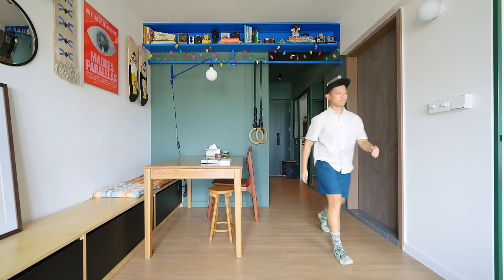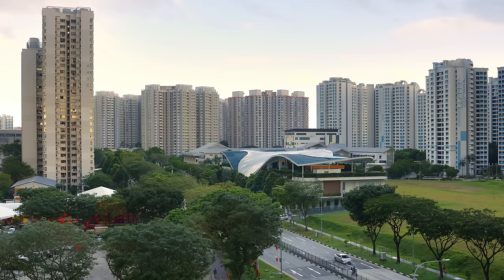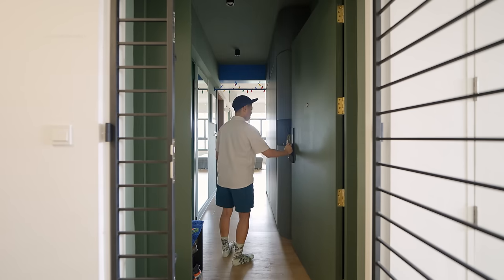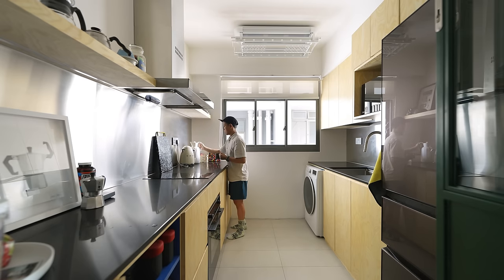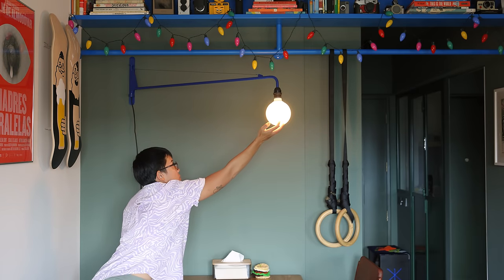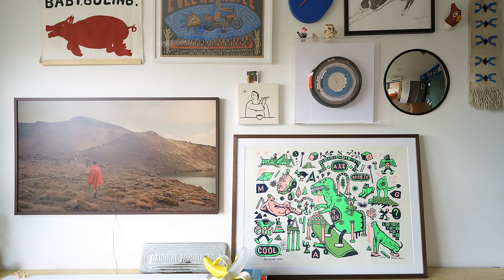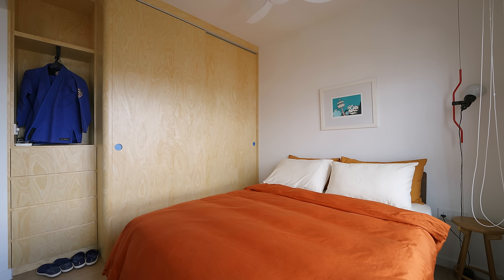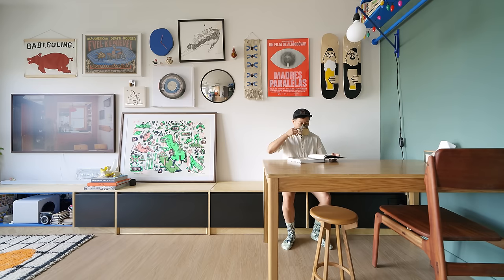NEVER TOO SMALL: Clever Spaces in an Illustrator’s Vibrant Apartment, Singapore 47sqm/506sqft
Our second book is now shipping worldwide. Be among the first to get your hands on it

Once a standard HDB flat with basic finishes and fixtures, the colourful and quirky 401e has been transformed into a practical and adaptable home, seamlessly transitioning from an intimate space for two to an inviting setting for friends and family. Designed by Jade Cham of knock knock studio, alongside owners Jackie, an illustrator, and Tobbie, a jiu jitsu instructor. Key design interventions included integrating storage solutions, custom furniture and cool colour schemes. A standout addition is a full length built-in storage bench in the open plan dining and living space, which includes a pull-out bench for additional dining seating and discreetly stowing away sporting gear. A curated gallery wall in the space displays art pieces by both Jackie and the couple’s friends, along with cherished mementos from their travels. By taking every little lifestyle detail taken into account, this design truly illustrates how there is always room for playfulness and personal touches

Ep. 169
Project Name: 401e

Creator: Colin Chee
Director: Nam Tran
Cinematographer: Kevin Siyuan
Producer: Lindsay Barnard
Editor: Jessica Ruasol
Music: Bluebell by Woolfson & Cute Fluffy Clouds by Less Gravity